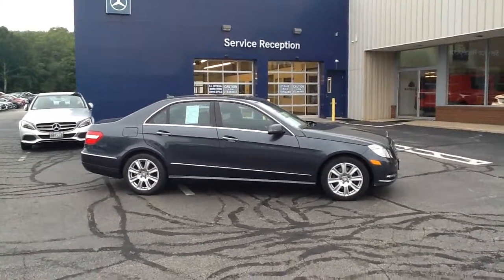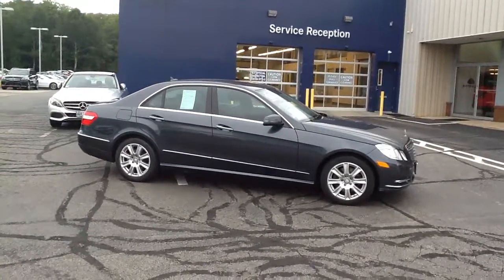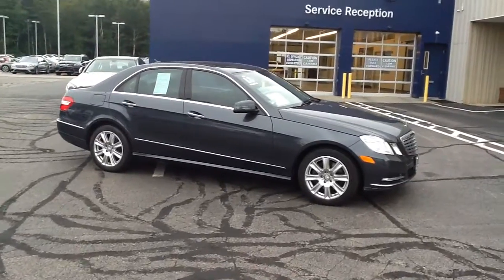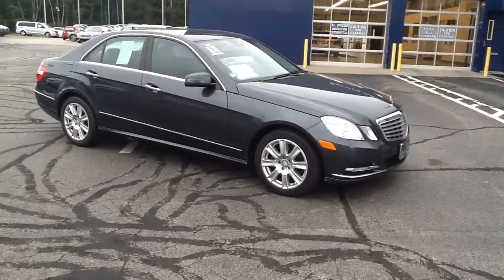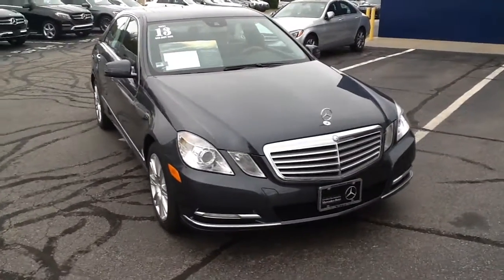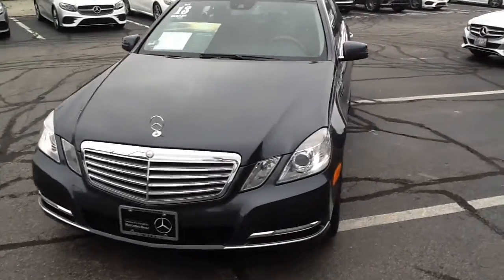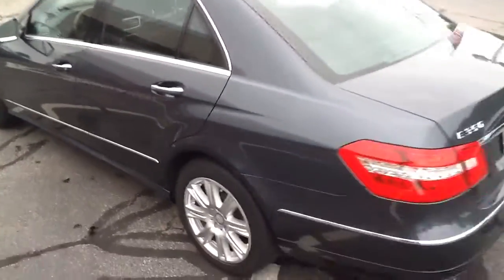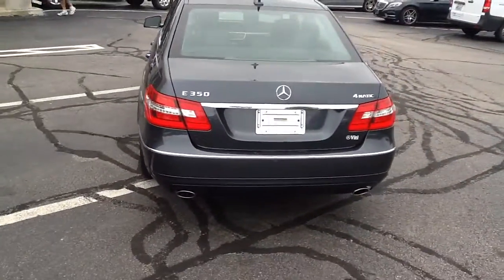2013 Mercedes-Benz E-Class E 350 4MATIC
This E350 4matic luxury edition sedan comes in Steel Grey with a Black interior with 51887 miles. Meticulously maintained this E350 has had the Mercedes pre owned certification performed and has been completely serviced and detailed. At VITI we spare no expense to our pre owned cars and trucks, our reputation speaks for itself. So stop by or have VITI bring this car to you for a test drive today.